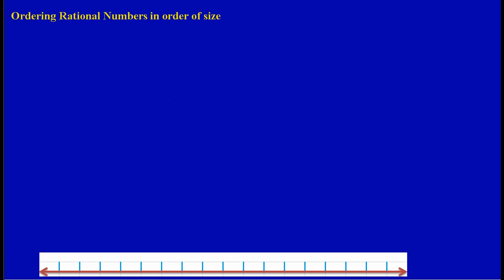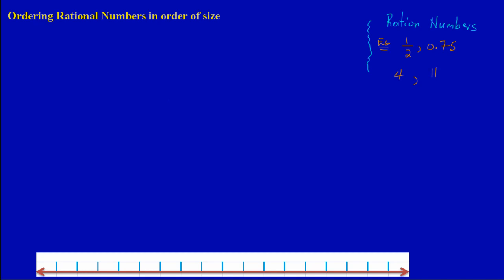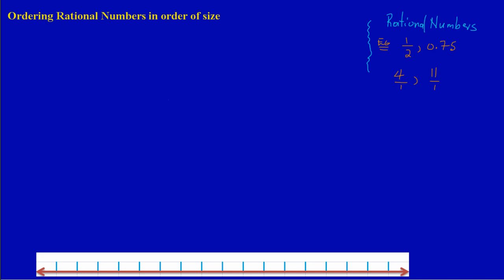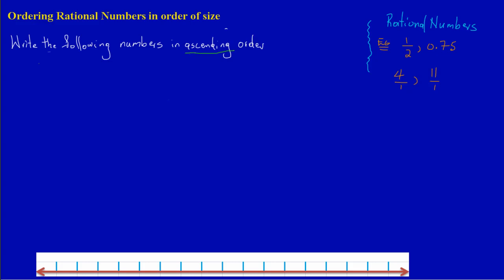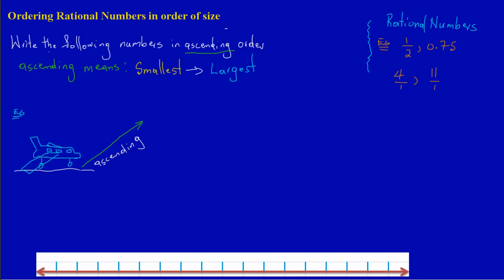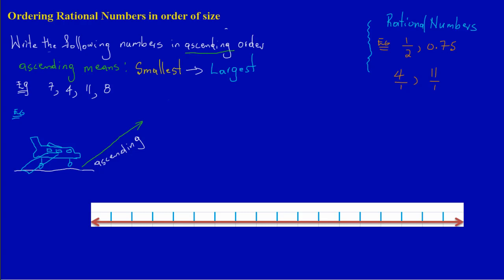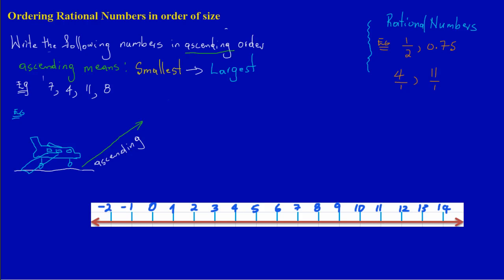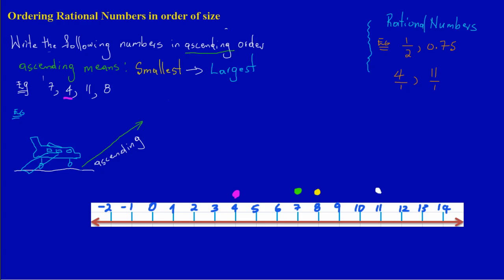Ordering Rational Numbers_Ascending order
Explaining rational numbers and defining the term ascending order with the use of diagrams